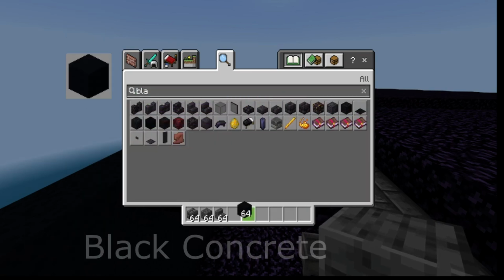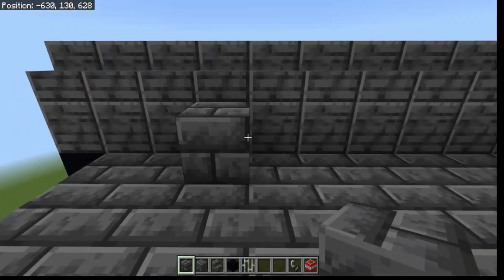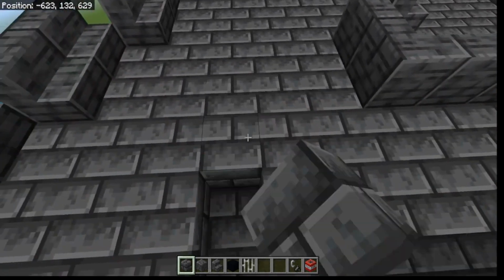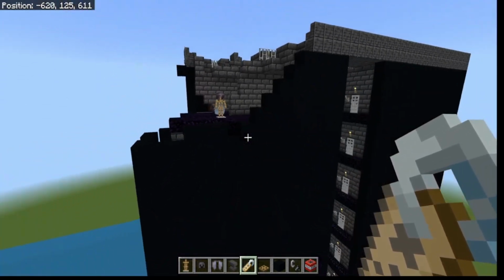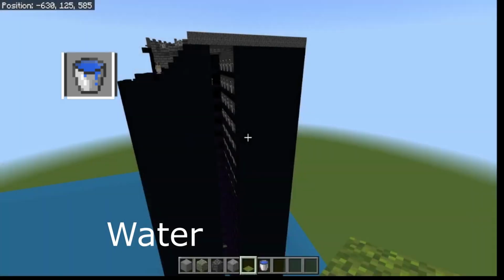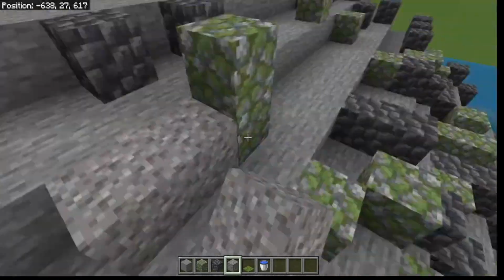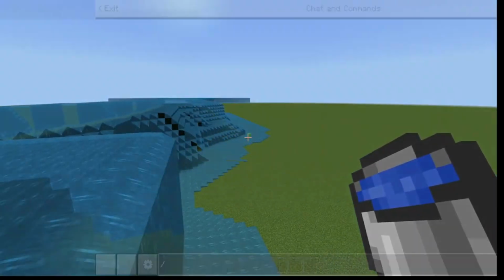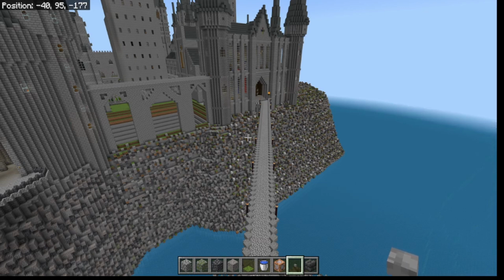Lets build World of Harry Potter, Azkaban Part 2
Hello and welcome my new tutorial series. Hogsmeade Village

Next week: Viaduct Bridge

I am building this in creative on a Superflat world with full instructions on how to build. On the same world as Hogwarts.

There are no modifications to download, no texture packs, no extras! and no world edit. Just plain simple Minecraft.

Tutorials will now be released on a Friday at 7pm